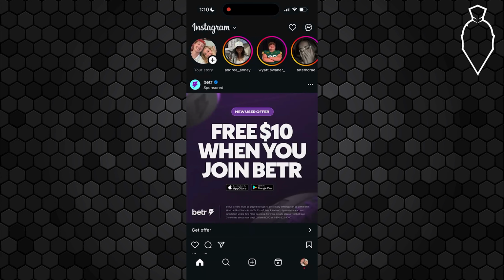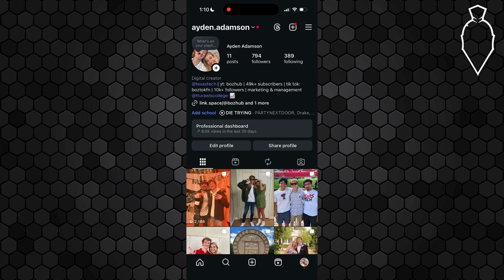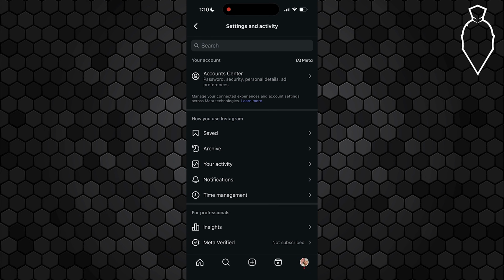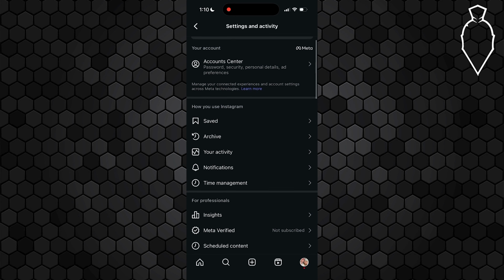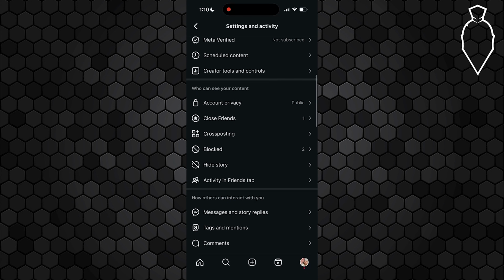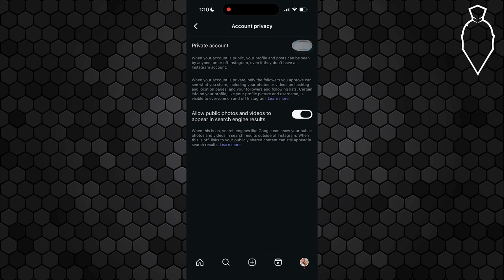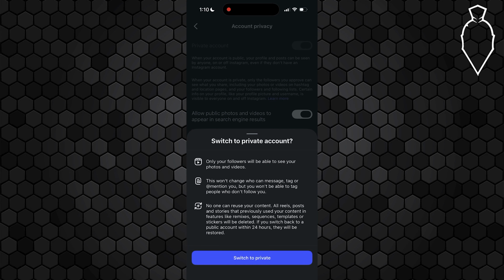How To Hide Instagram Following/Followers List - Full Guide